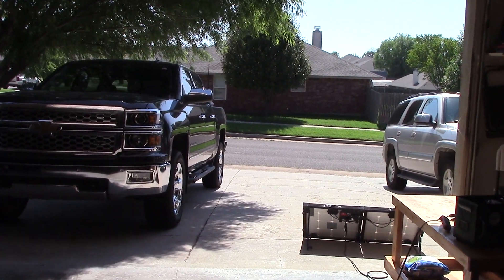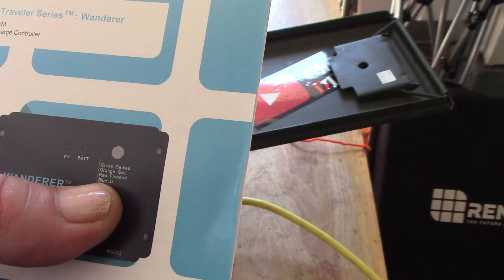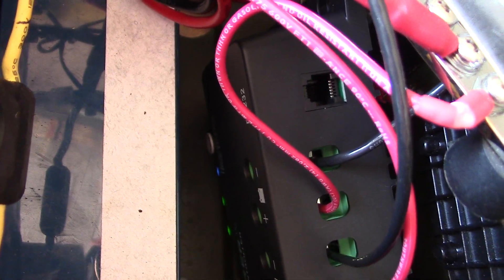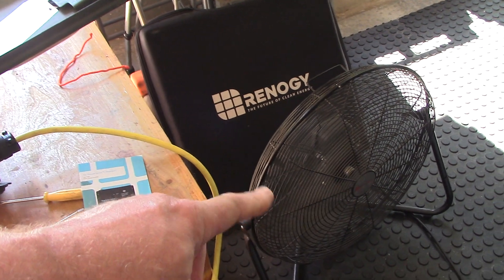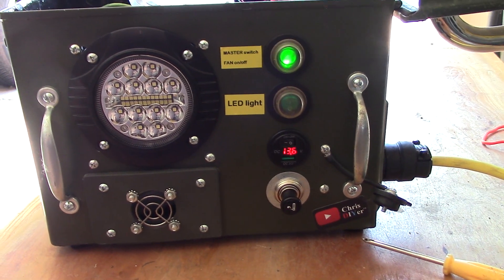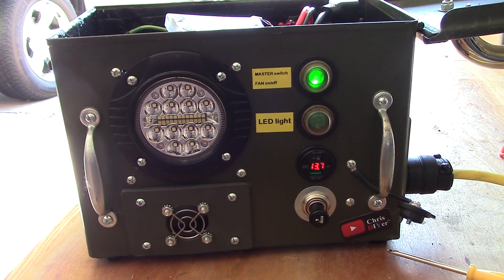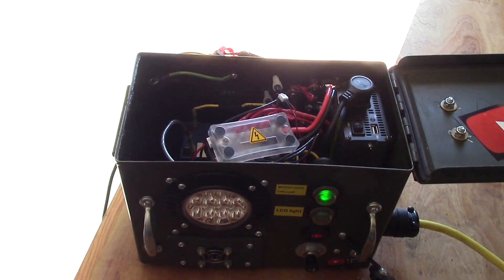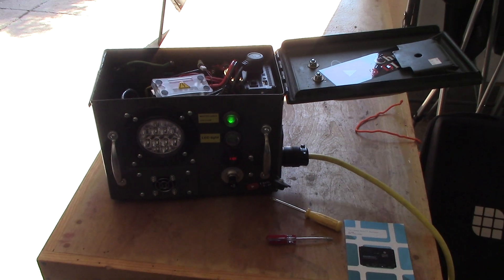Renogy Wanderer 30A PWM solar charge controller (Lithium)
Renogy Wanderer 30-amp 12v  PWM solar charger (Lithium)
$29 on Amazon

Chris DIYer Amazon Store: